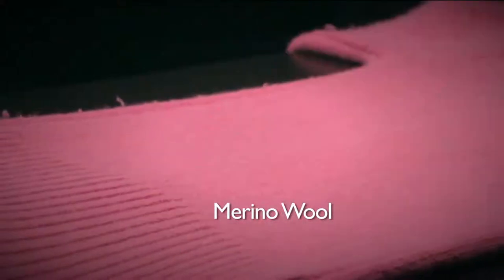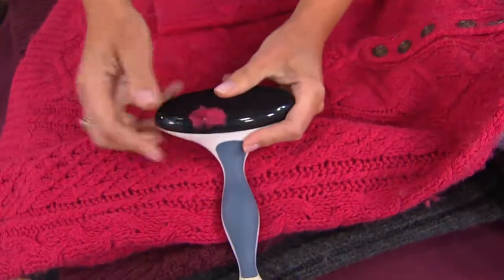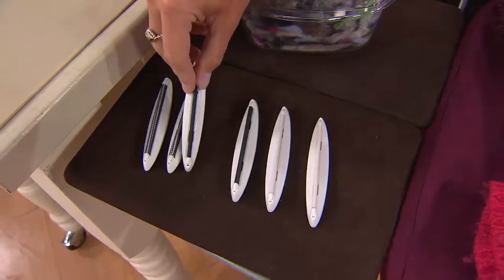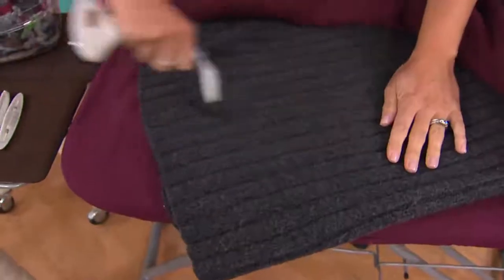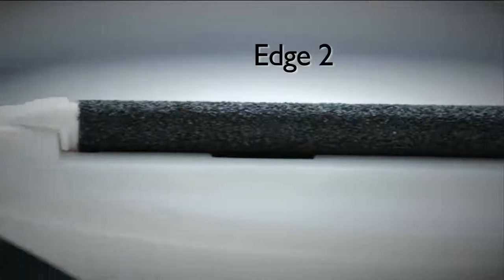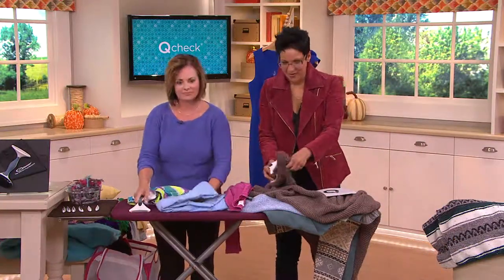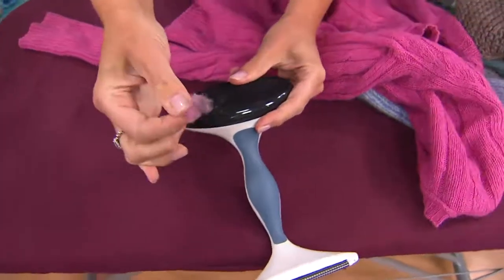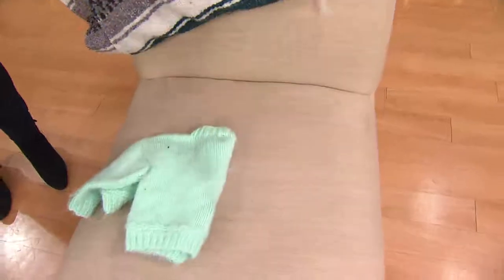Gleener the Ultimate Fuzz Remover w/6 Fabric Edges with Rachel Boesing